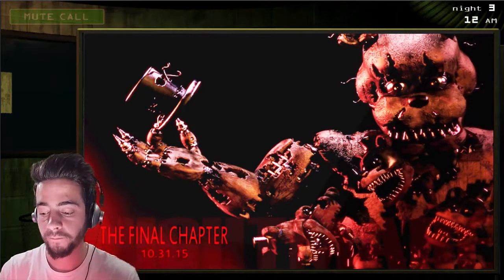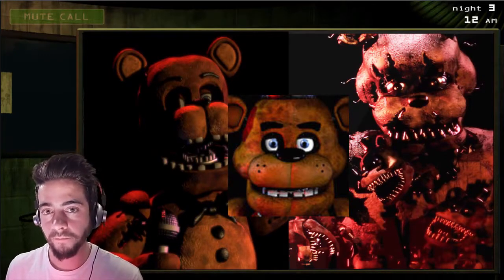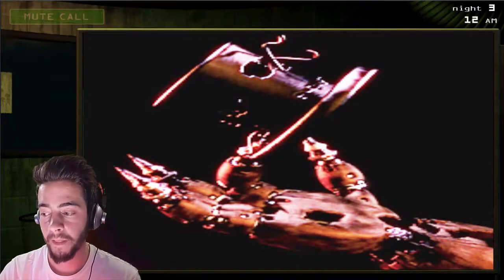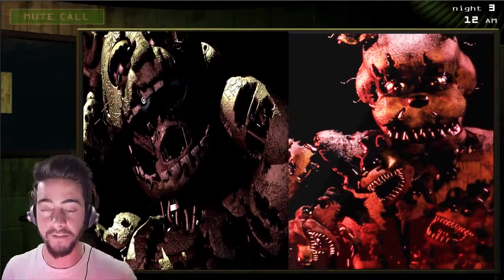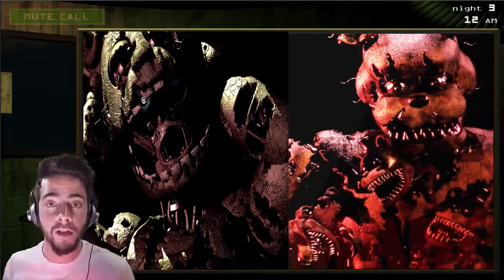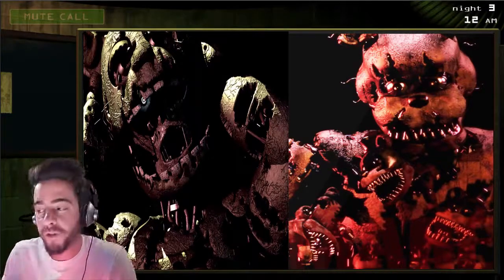FNAF 4 CONFIRMED SPRING FREDDY is NEW Animatronic Five Nights at Freddy's 4 Confirmed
【 INFO 】
New online cartoons on our channel
Always interesting cartoons on the canal!
The constant addition of new and informative cartoons
watch online 0:25 1:25

Our latest employee Trevor is set to the task of Security Guard night watch. Trevor uncovers the mystery of "The Purple Guy" then celebrates with pizza, a beer and a bit of fun.

This Animated Cartoon was apart of an animated collab at The Jam Cave.

"Five Nights At Freddy's 3" "Grand Theft Auto V (Award-Winning Work)" "Grand Theft Auto (Video Game Series)" "Video Game (Industry)" Gta "Purple Guy" "Spring Trap" "Spring Trap Cartoon" "Purple Guy Cartoon" "GTA Cartoon" Chica "Sexy Chica" "Fat Freddy" "Fat Fazbear" "Buff Bonnie" Bonny Bonnie "French Purple Guy" "GTA V" "Funny Moments" "GTA V Deaths" Best Vs "Sam Green (Film Director)" "Sam Green Media" "The Jam Cave" TwistedGrim HBruna "El Geo" GTA "GTA 5" "Nights at Freddy's" Animation Parody